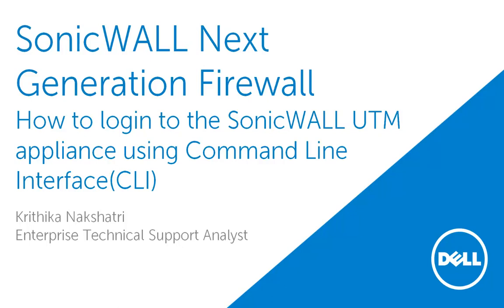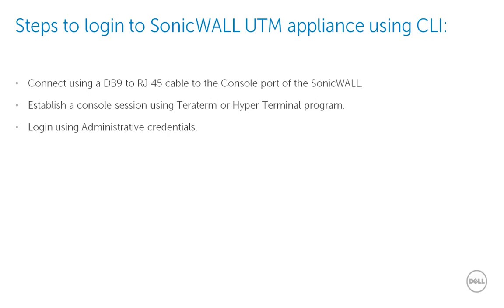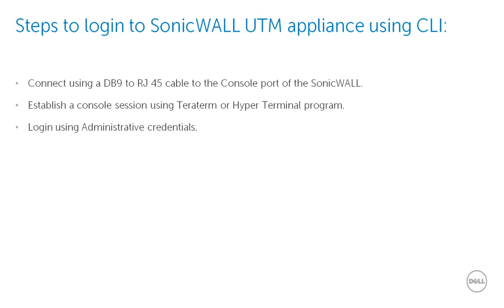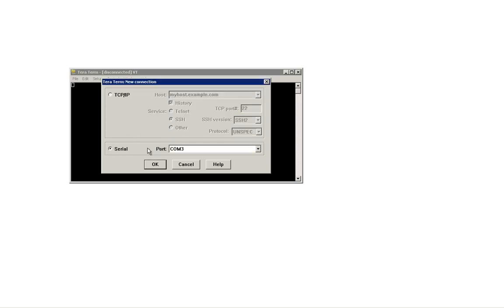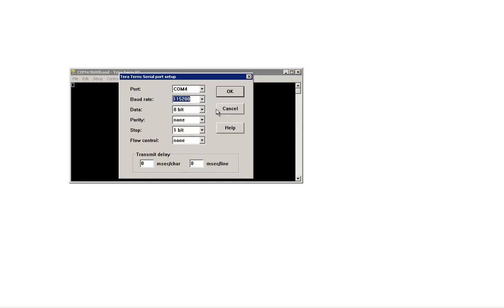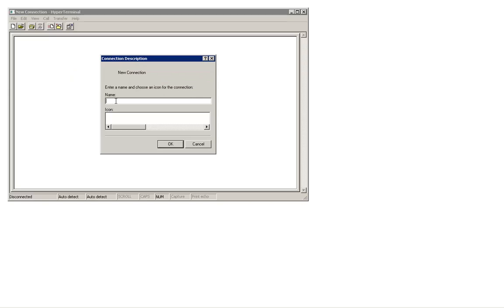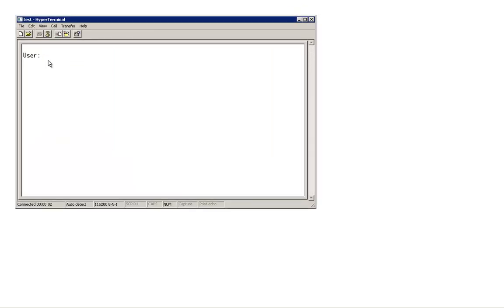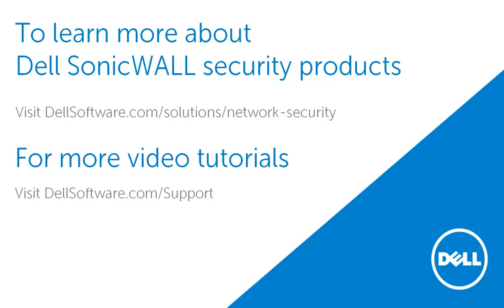How to login to the SonicWALL UTM appliance using the Command Line Interface (CLI)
Learn about how to login to the SonicWALL UTM appliance using the Command Line Interface (CLI), “SonicWall video solutions”